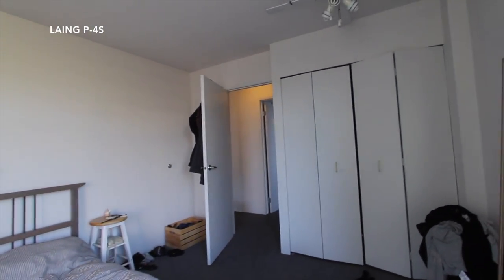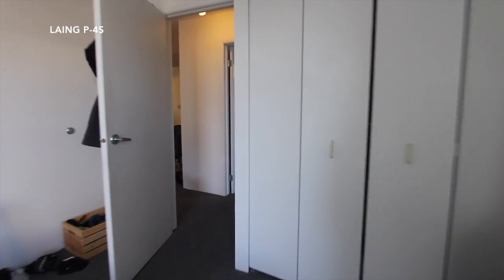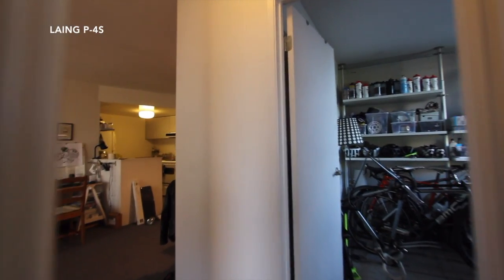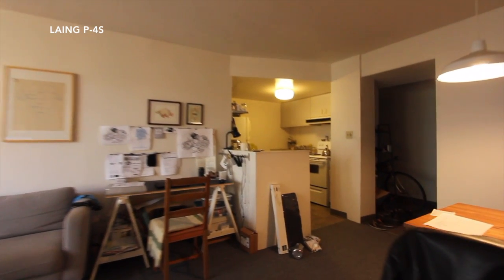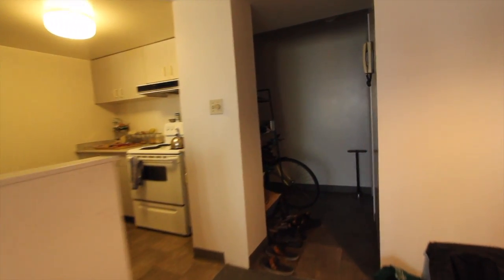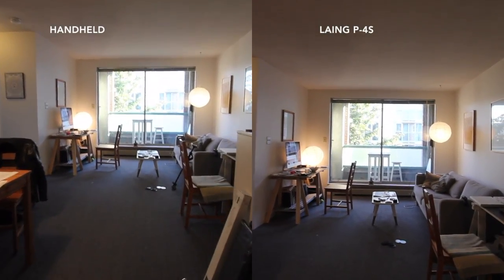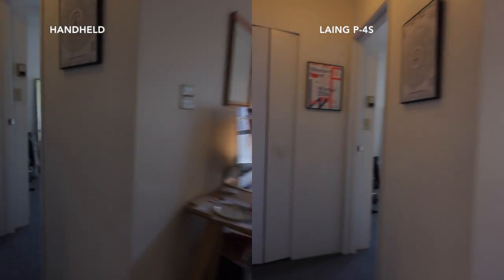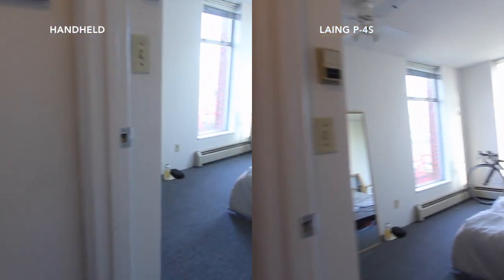LAING P-4S Stabilizer First Test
First test. Camera: Canon 60D + EFS 10–22 lens at 10mm and 30fps.